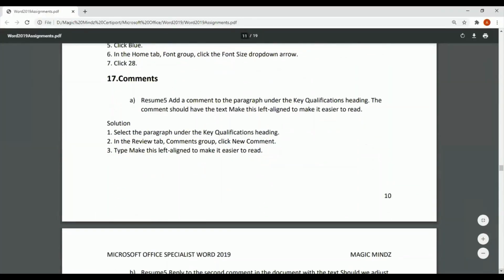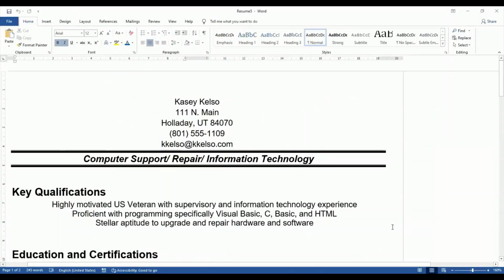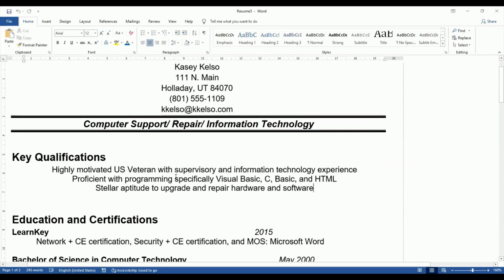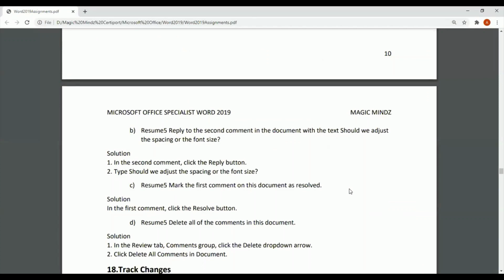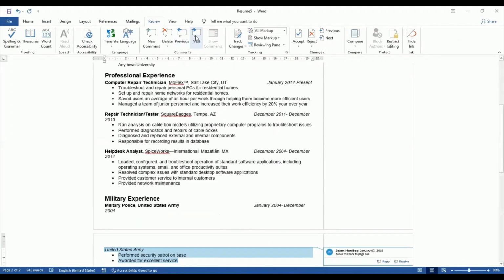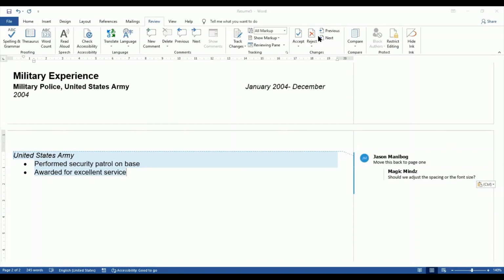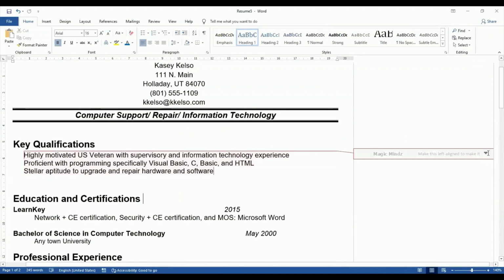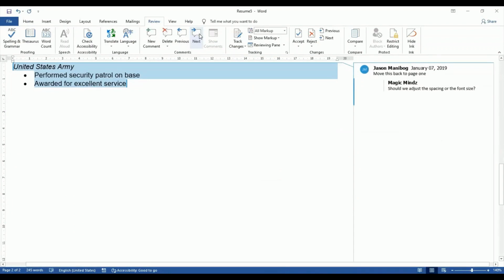Topic 09 Add and manage comments